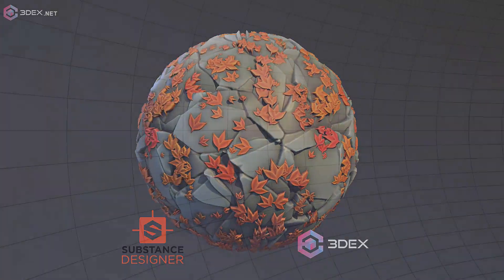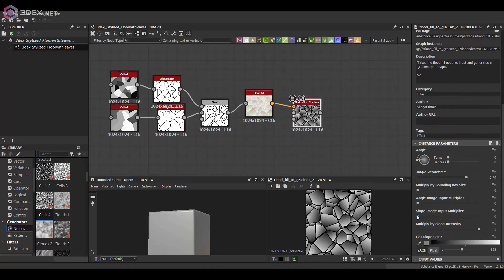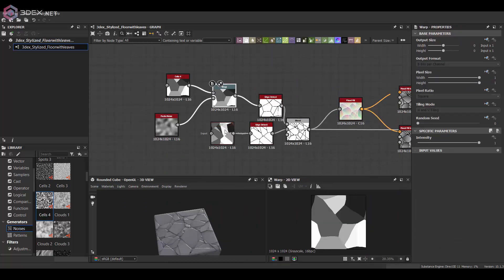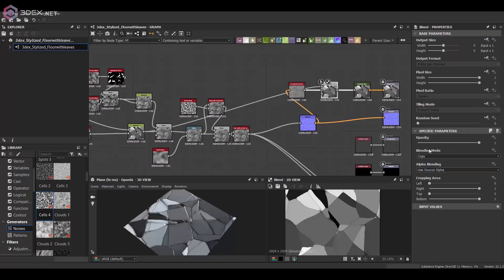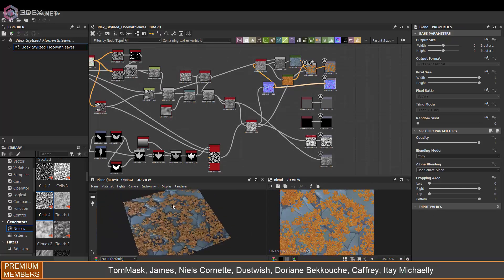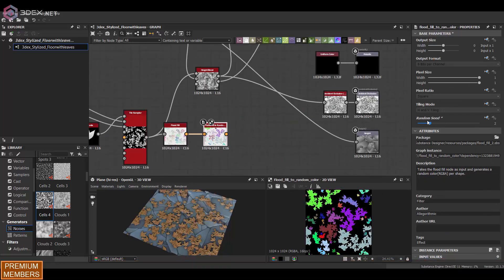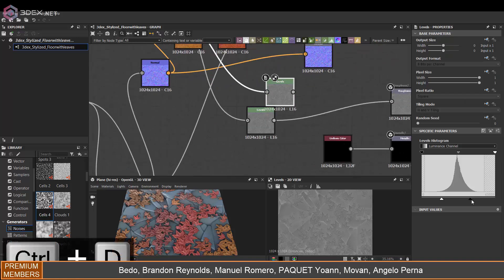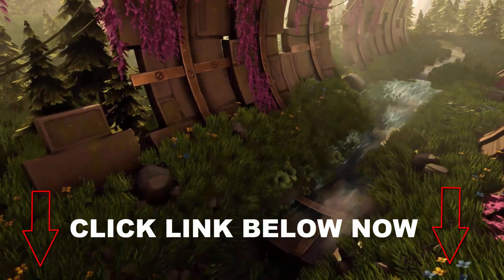Substance Designer - Floor with Leaves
W- move
E- rotate
R- scale
1 - standard mode
2- subdivision mode with cage
3- subdivision mode
4- wireframe
5 - shaded mode
6- texture mode